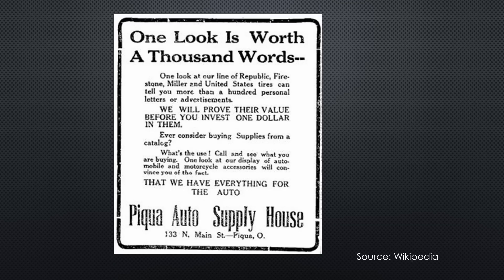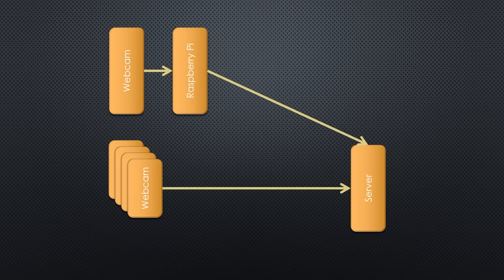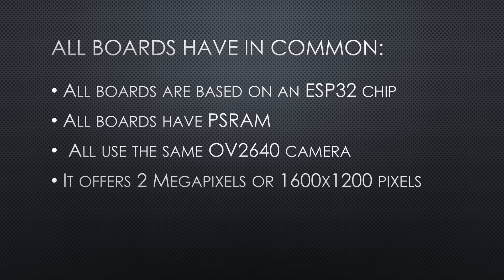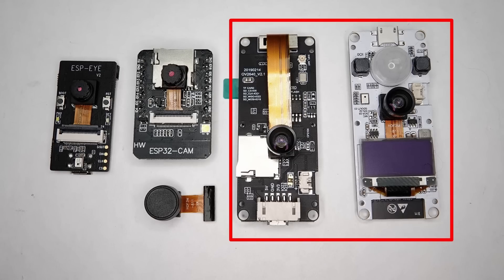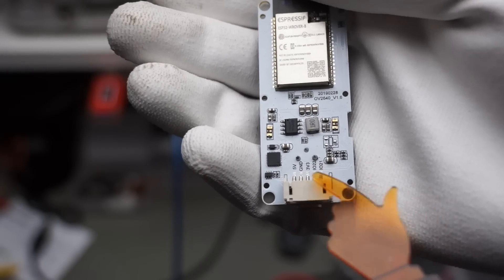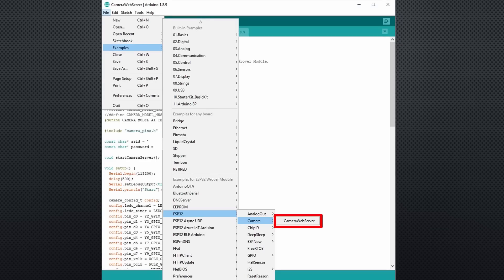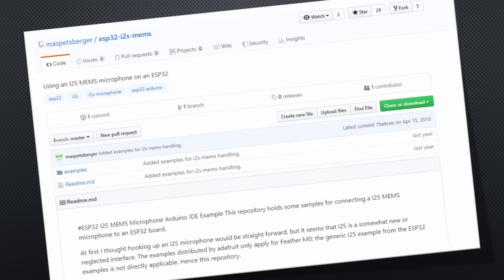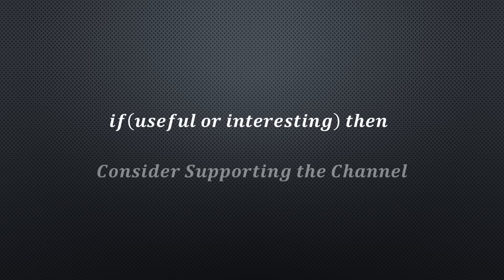#285 ESP32 Cameras: Comparison and Test (OV2640) and I2S MEMS microphone test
A picture says more than a thousand words. This is why the world is moving away from text to images and videos. We, as Makers, can profit from this movement because we get dirt cheap hardware to play with. And if it works with an ESP32, even better. Time for a closer look.

In this video I will:
- Compare the features of the four boards
- Try to get all of them working. Here we will see that we have to overcome the usual obstacles
- Try to use the new class of I2S MEMS microphones presented in my last mailbag. Two of the modules have such a microphone included
- Try out two sorts of camera lenses

ESP-CAM
TTGO ESP32 camera Black
TTGO ESP32 camera White

All use the OV2640 camera and some I2S MEMS microphones